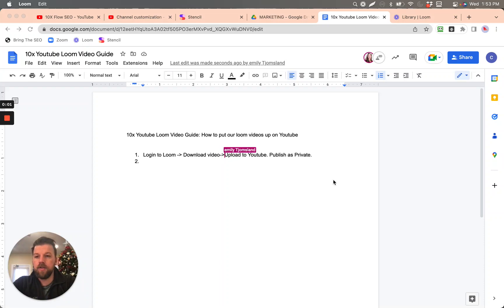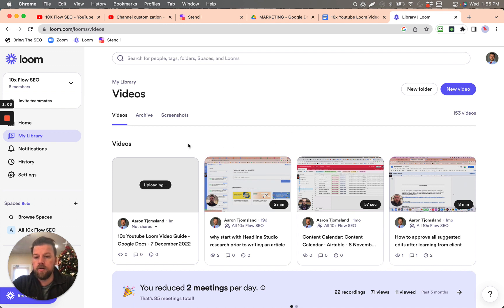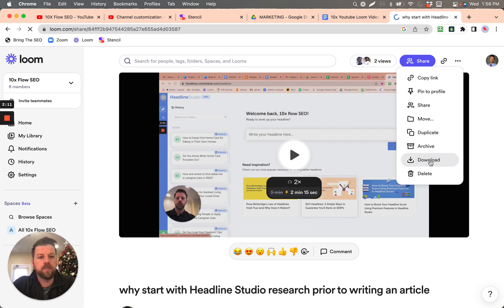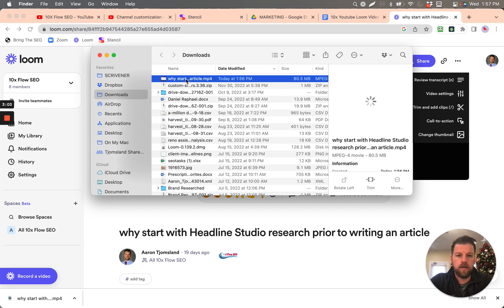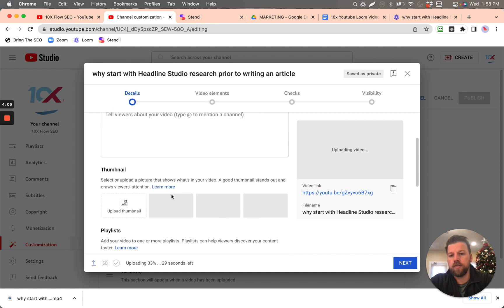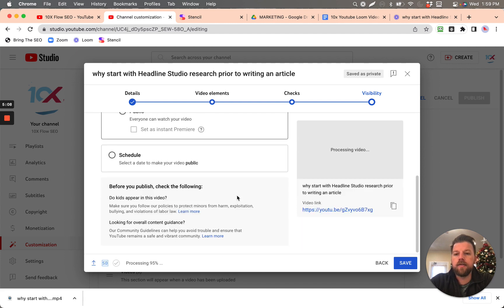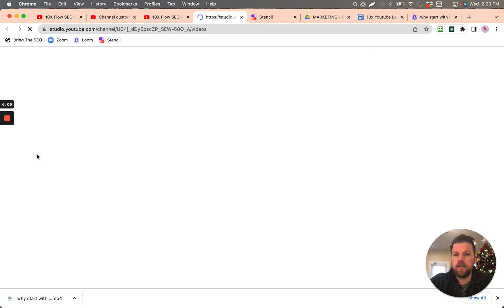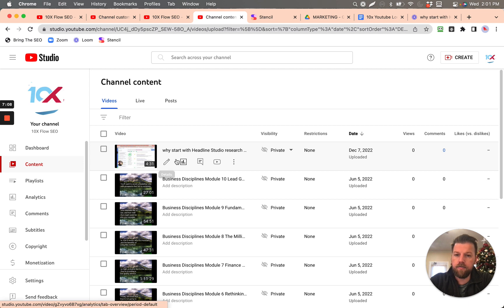How to upload Loom Videos to Youtube | Step-by-step guide to get a Loom Video published on YouTube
How to upload Loom Videos to Youtube:

Step 1:
Login to Loom then Download video then Upload to Youtube then Publish as Private.

Step 2:
Research AHREFS Keywords for what problem/solution people search for to find a high volume keyword for the YouTube video title.
- What problem does this video solve? Rephrase in How-to
- Write down main keyword and an alternative keyword/s and creatively use both in title

Step 3:
Create Thumbnail using Stencil.

Step 4:
Clean up the description and publish!

That is how to put our loom videos up on Youtube